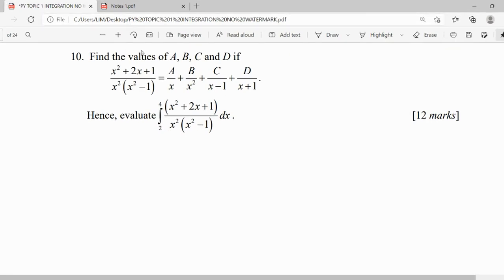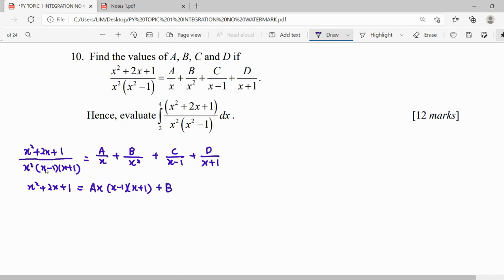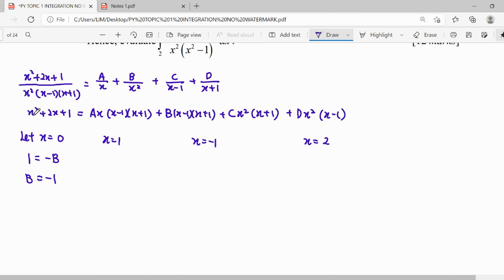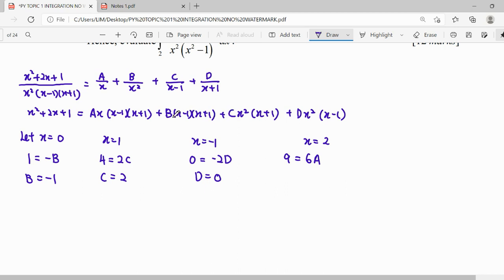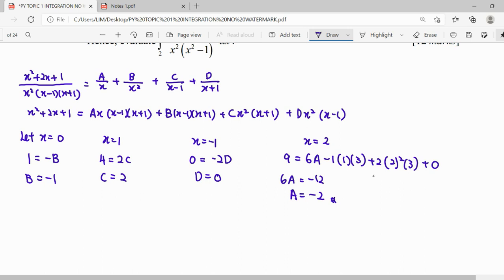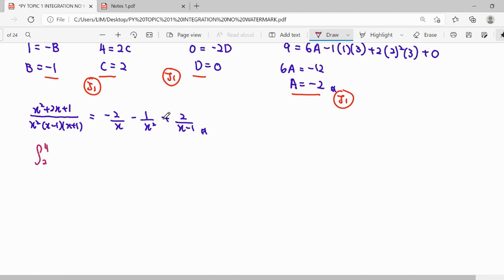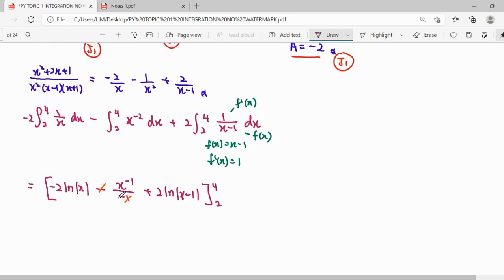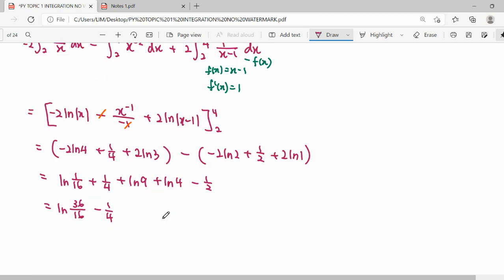PAST YEAR T2 Q10 2011/2012 SM025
Find the values of A, B, C and D of partial fraction.
Hence, evaluate integral (x^2+2x+1)/(x^2(x^2-1)).
[12 marks]